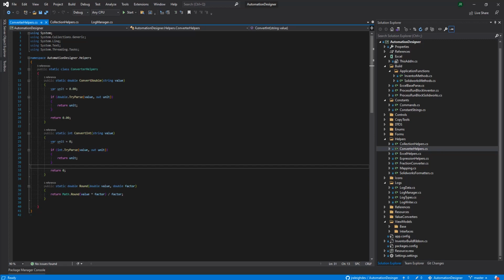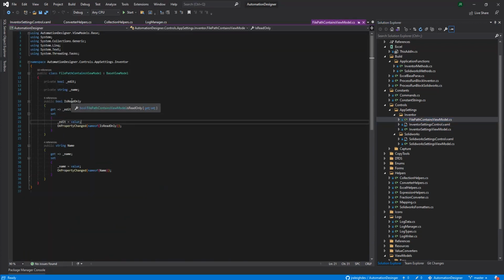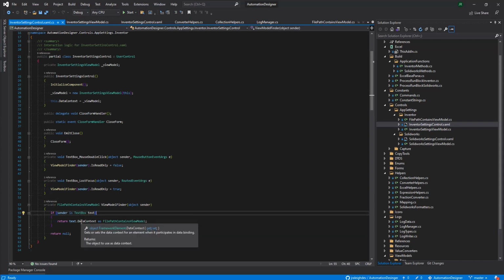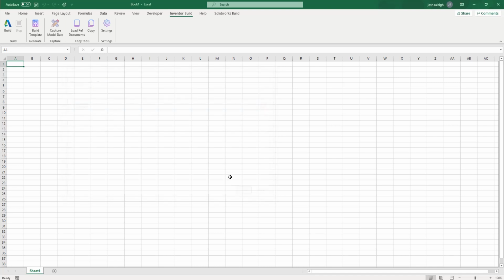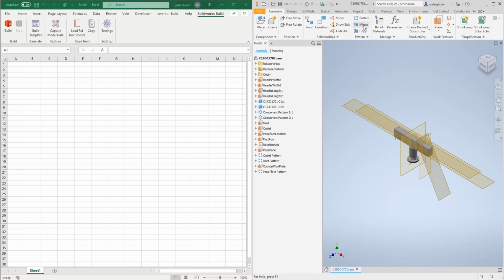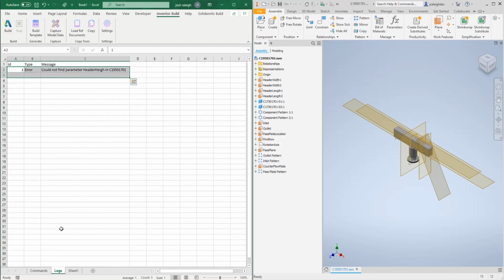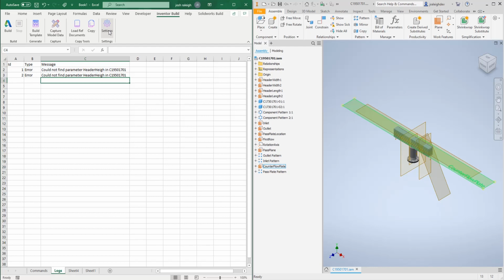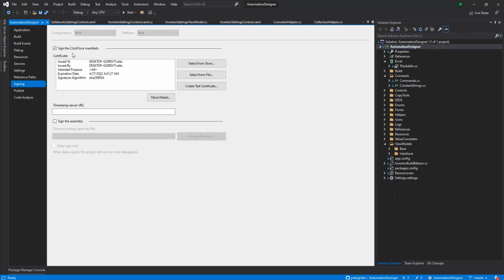Automation Designer Removing Syncfusion Dependencies - Summary